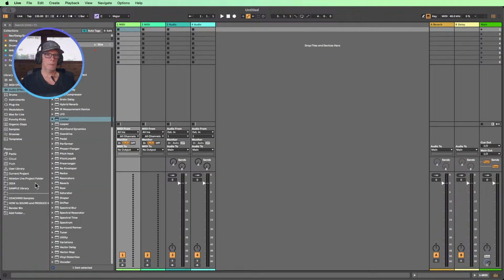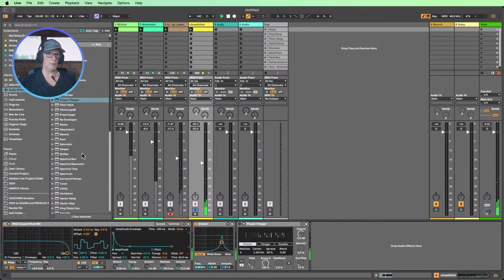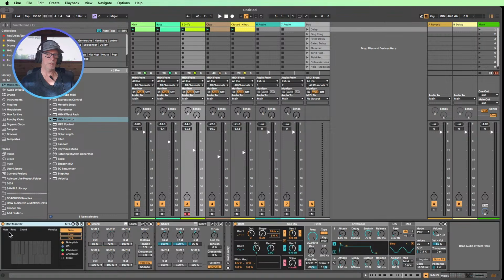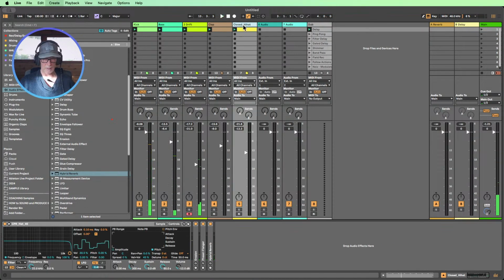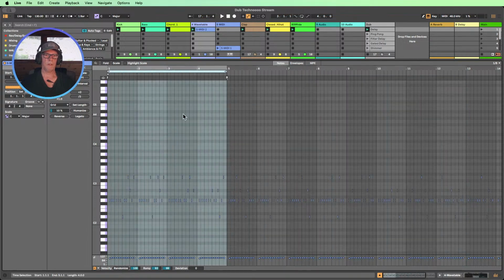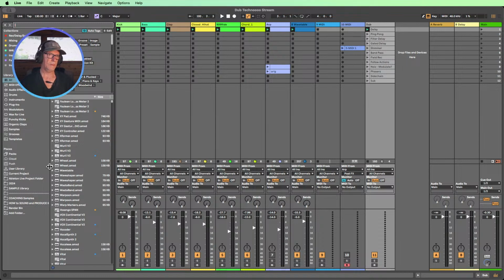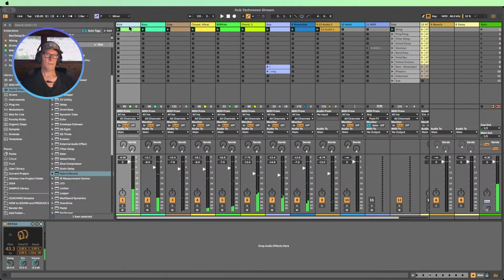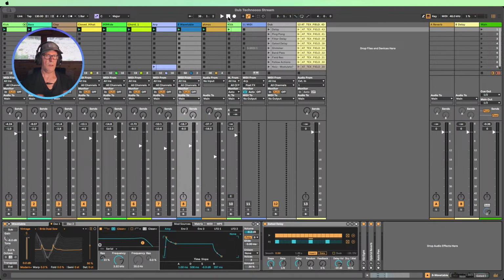Dub Techno From Scratch — Ableton Live Session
Starting a new Dub Techno idea from scratch in Ableton Live (@Ableton) — exploring the sounds, textures, and space that define the genre.